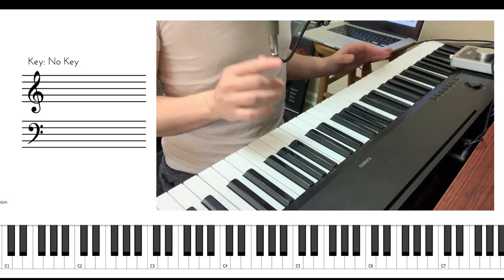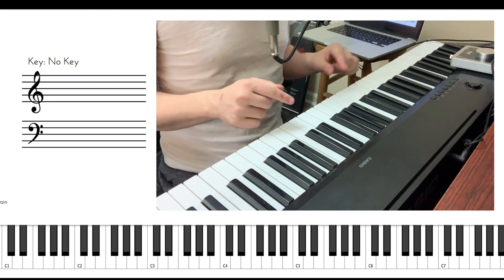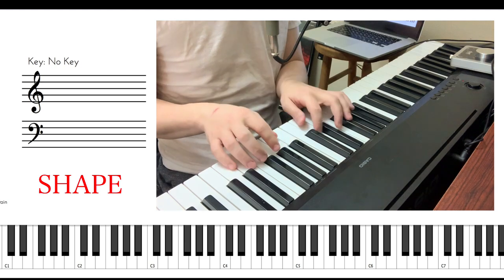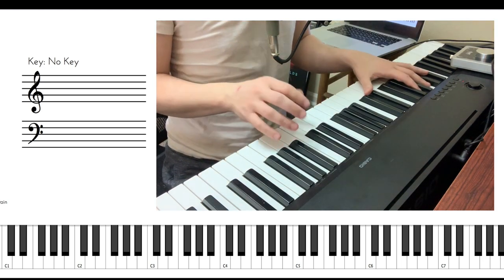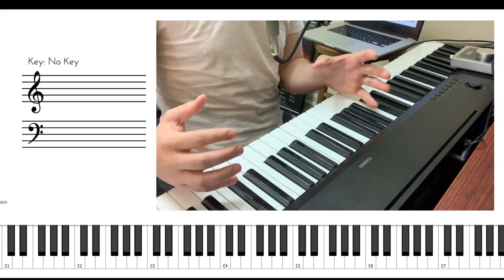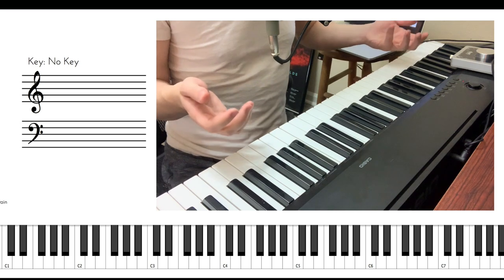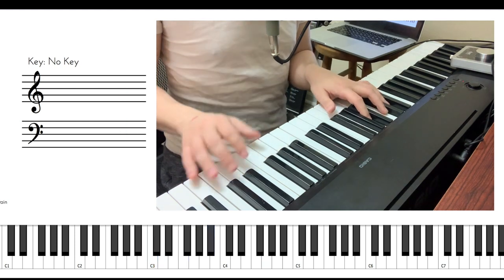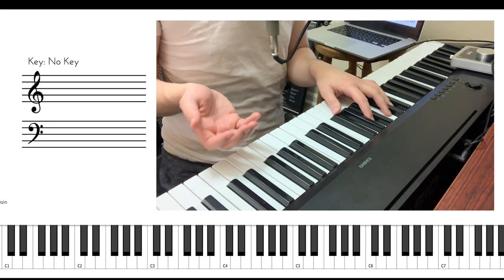Jazz Vocabulary (shortcut revealed)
Jazz vocabulary is a life-long pursuit. With the amazing technique I show you in this video, you will be able to expand, double, triple and quadruple your existing jazz vocabulary!